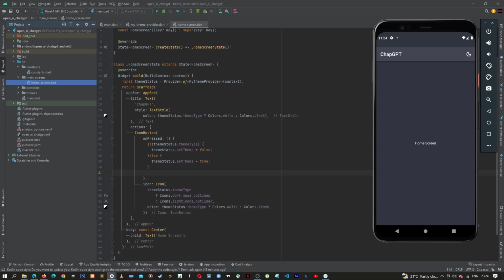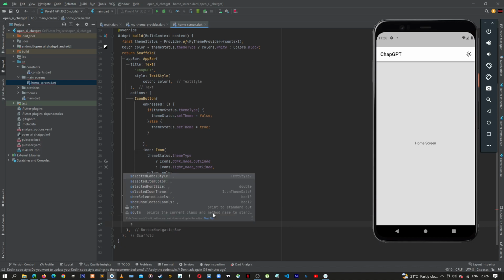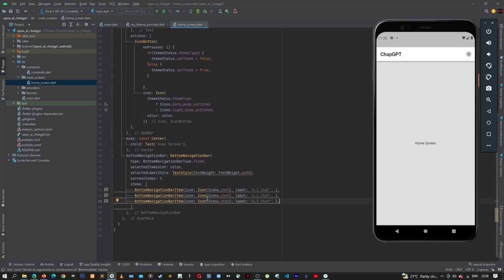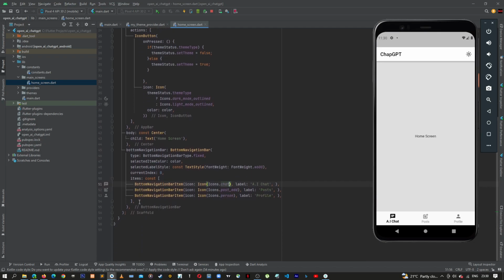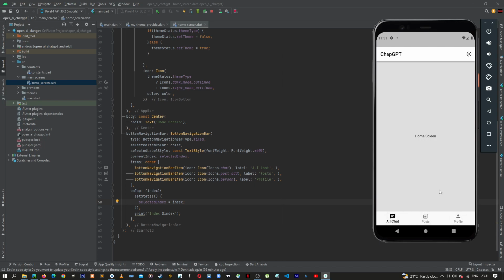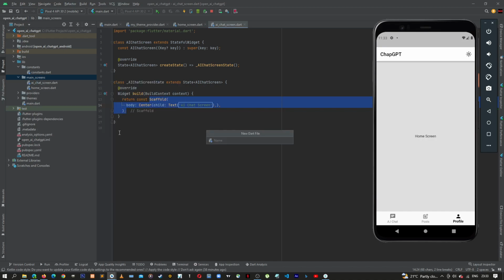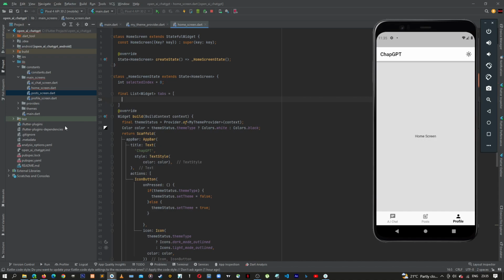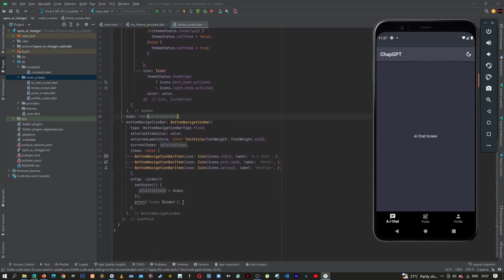Flutter, Firebase and ChatGPT: Dall-E Image Sharing App - 5 Adding Bottom navigation bar